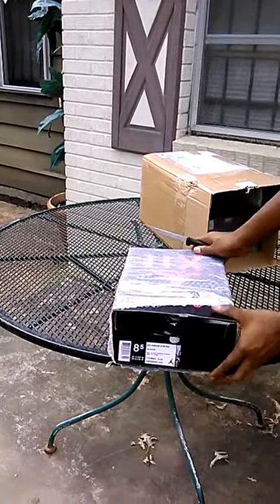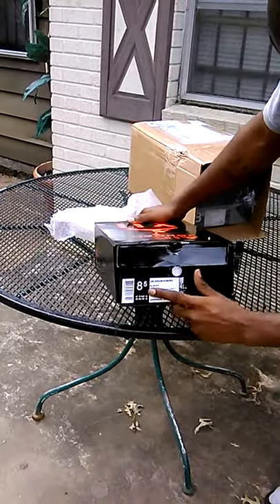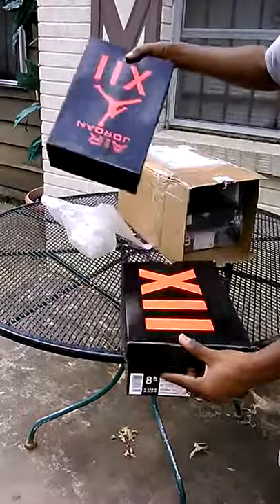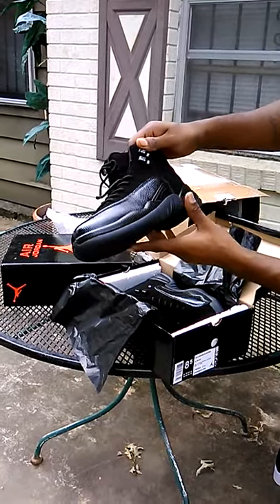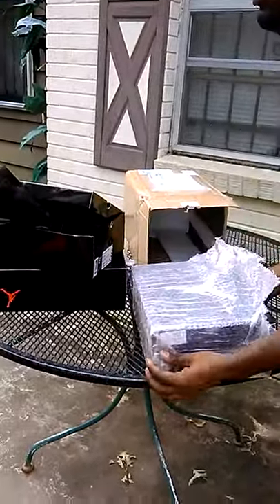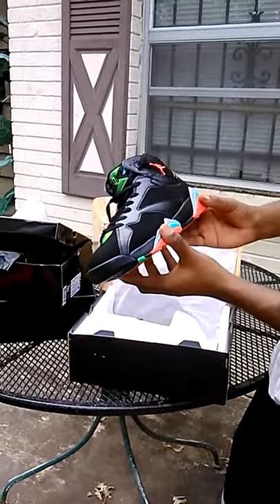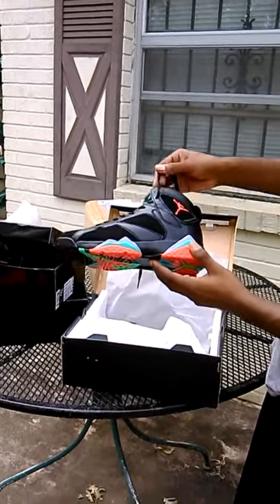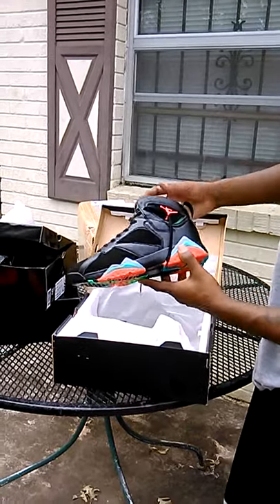Sirsneaker.ru unboxing review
Aaa retro 7s,Ovo 12,s